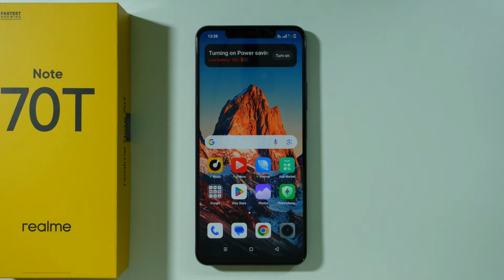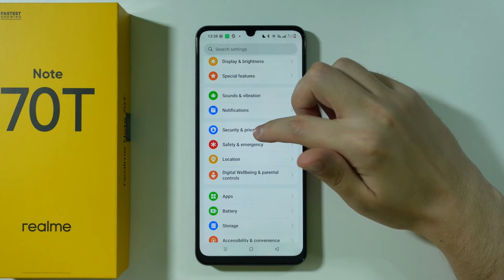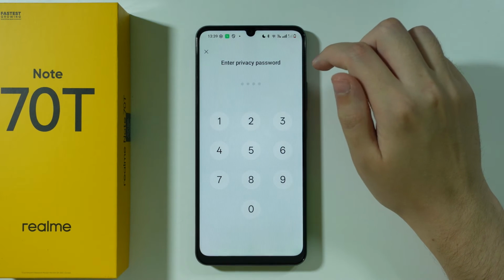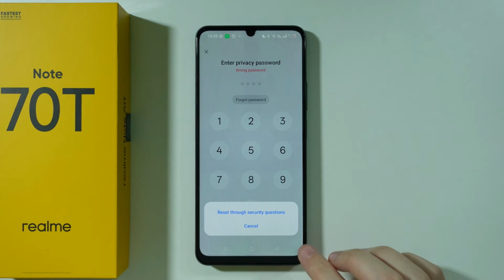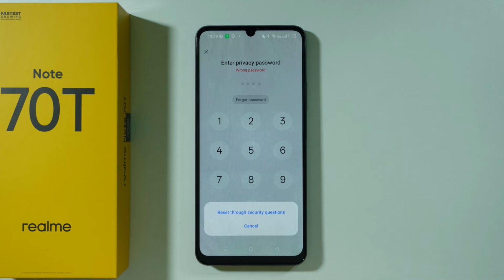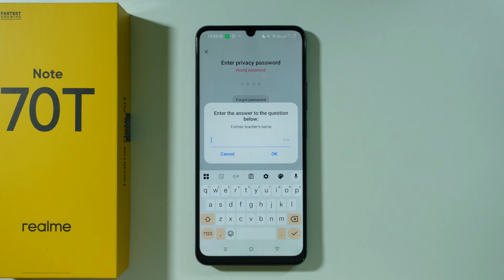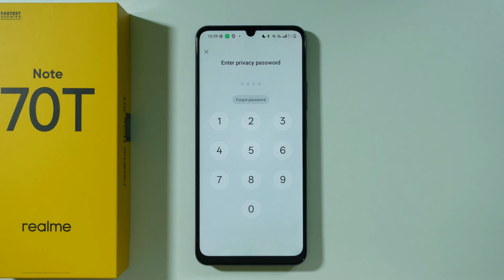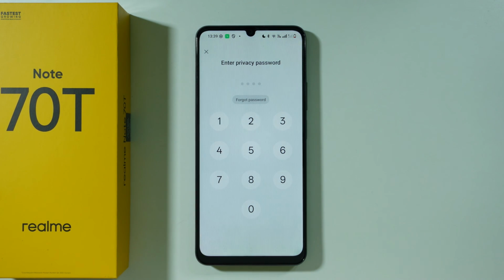Realme Note 70T: How to Reset Privacy Password (Forgot Privacy Password)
Forgot your Realme Note 70T's privacy password for Private Safe or App Lock? This troubleshooting guide shows you how to reset your privacy password when locked out. Learn the step-by-step recovery process using your Realme account credentials or alternative authentication methods. We'll cover how to regain access to your secured apps and files without losing data, though some factory reset options may be necessary in worst-case scenarios. Whether you've forgotten your pattern, PIN, or password, this video walks you through all available solutions to restore access to your Realme Note 70T's privacy features while maintaining maximum data protection.